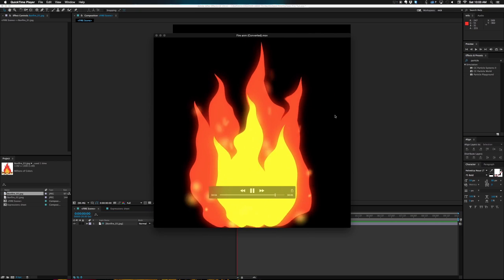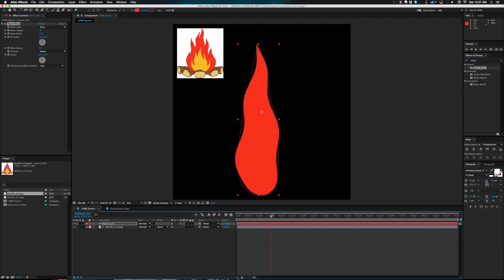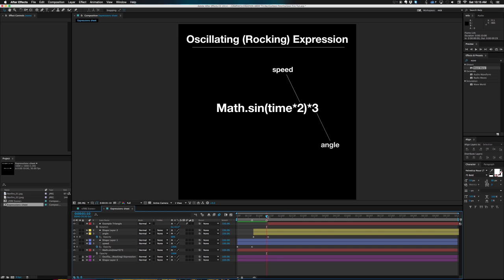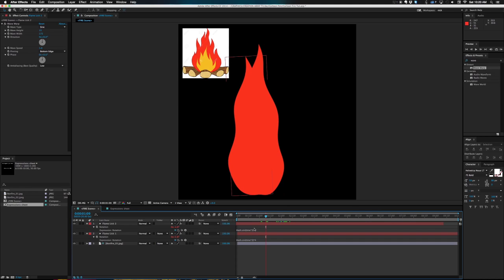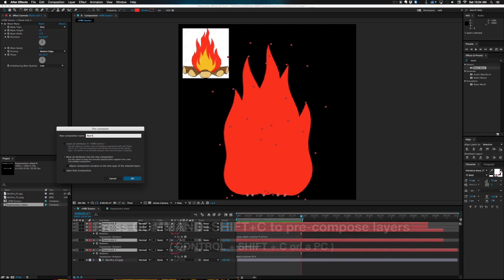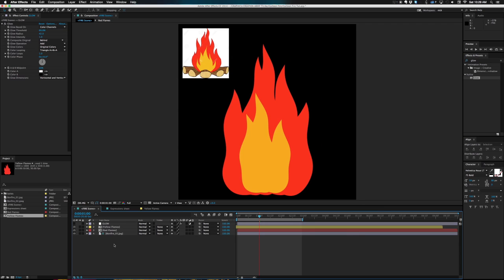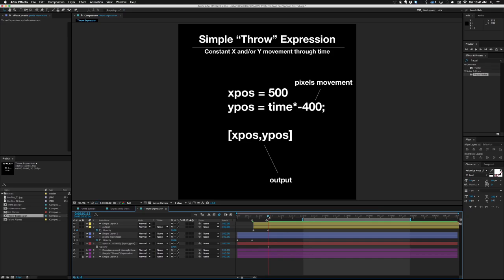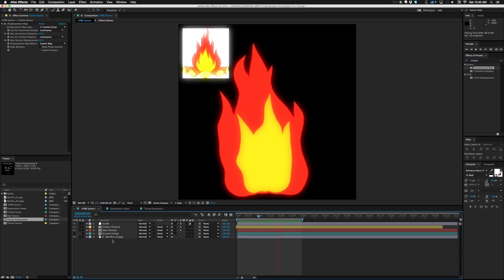Cartoon Fire Tutorial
Using native After Effects effects and a few nifty expressions, you can make cartoon fire in no time!